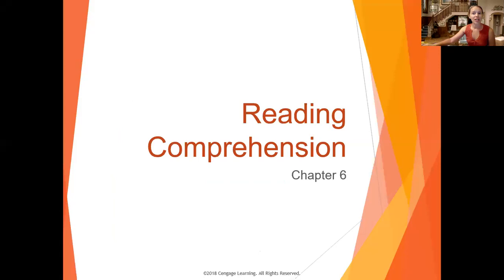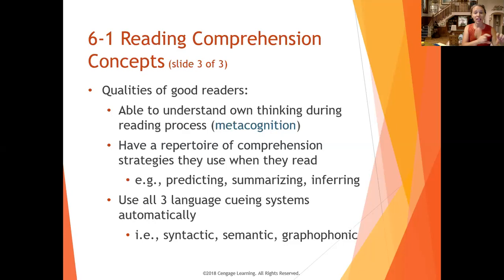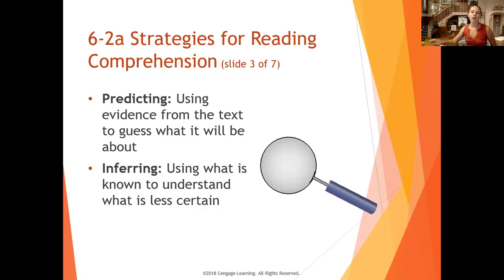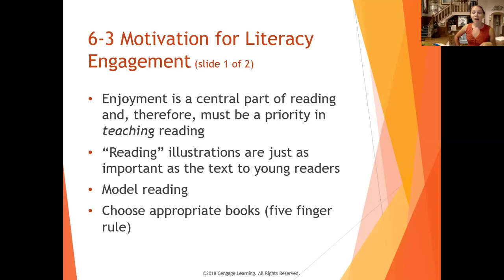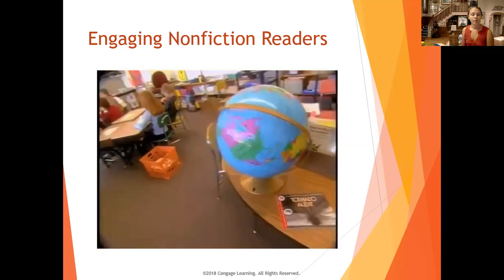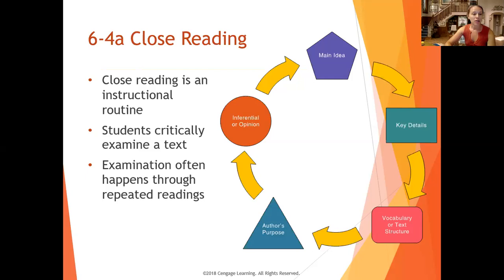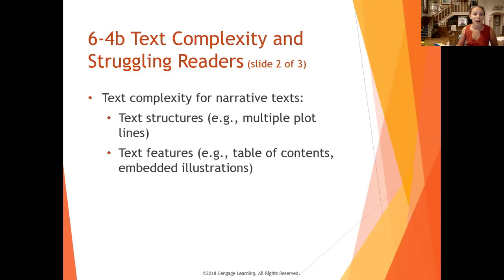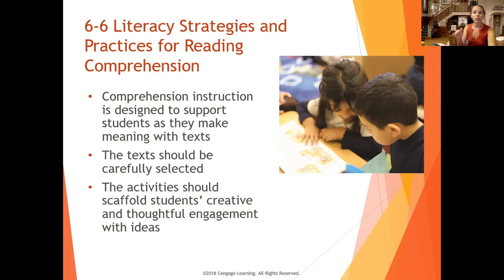CHD203: Ch6 Reading Comprehension